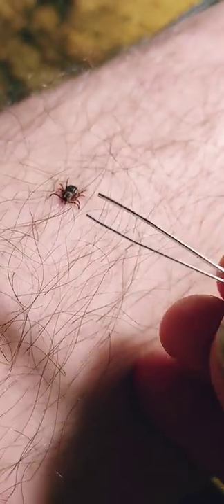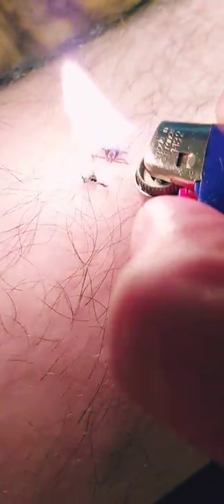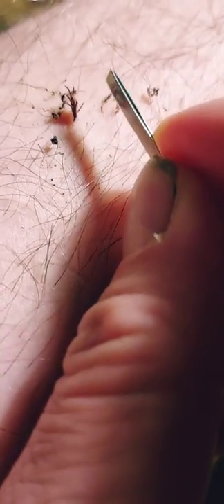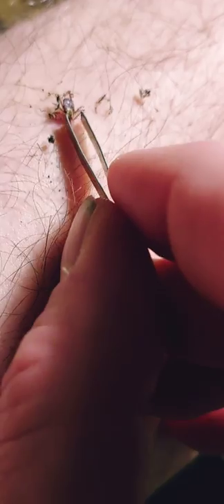Removing a Deer Tick from my Leg w/a Bic Lighter and Tweezers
I found a Deer Tick on my leg after doing some landscaping around the yard. I removed the tick with a Bic Lighter and Tweezers from my Swiss Army Knife